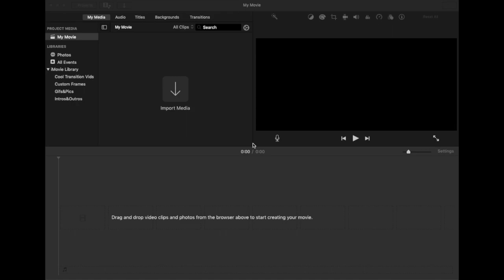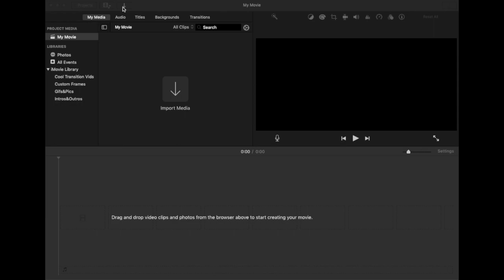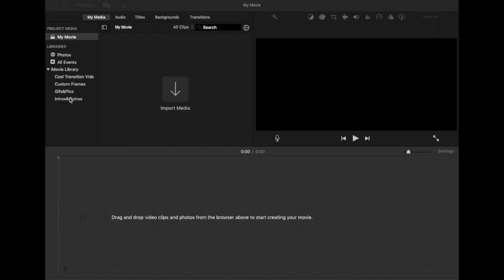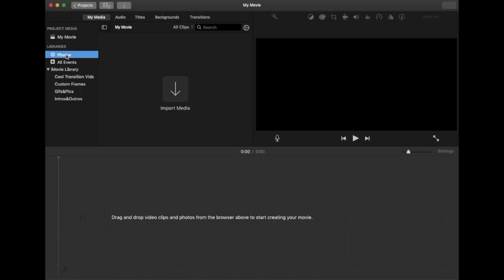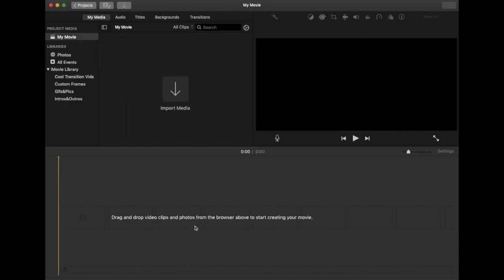iMovie Tutorial Series 1: Importing Content & Folders Best Tips & Tricks FREE Video Editing Software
When you are creating your first video in an unfamiliar software or even if you are creating your first video altogether; it is important not to get lost in the confusion of it all.

This simple tutorial will go over all the buttons and what they all do, and if you are interested in figuring out one in particular then use the topic markers below:

0:00 - Introduction (Top Menu from Left to Right)
0:45 - All Ways You Can Import Your Media
2:00 - Photos Menu (Connect Everything)
3:30 - Content Storage Hacks